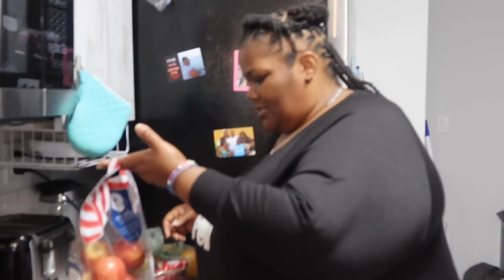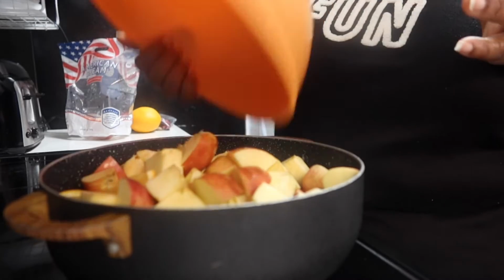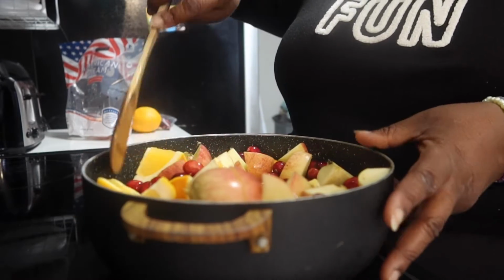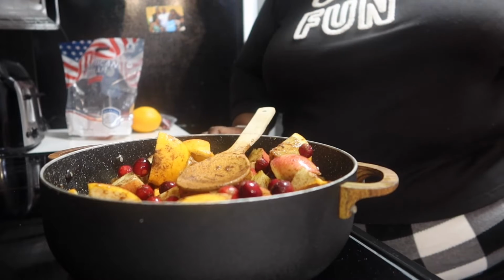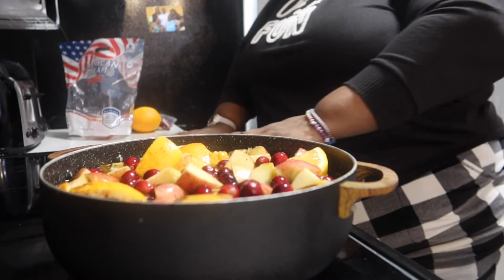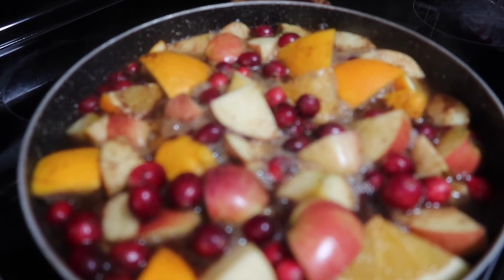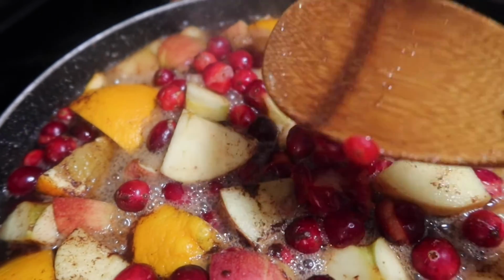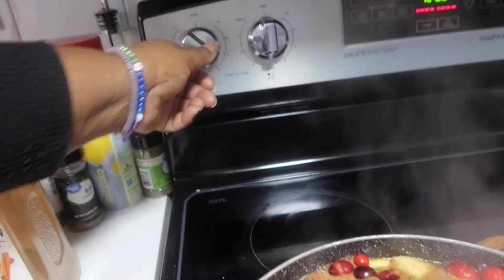How To Make Simple Fall Potpourri | Fall Home Fragrance | 2022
Ingredients

Orange
Cranberries
Apple
Cinnamon
Water

You can also add clove and star anise, but I didn’t.